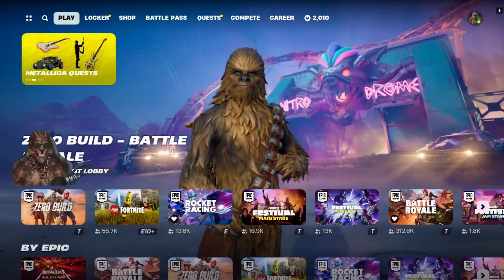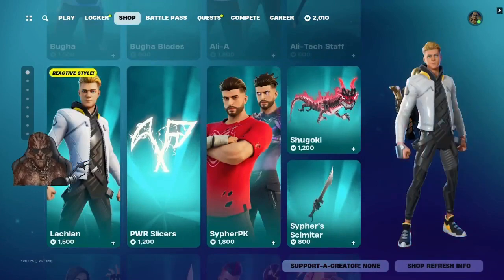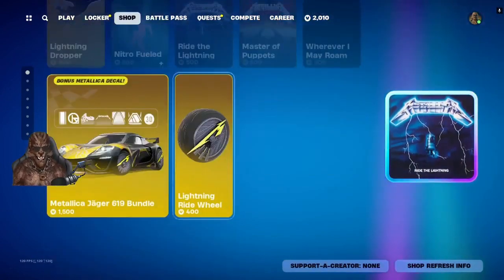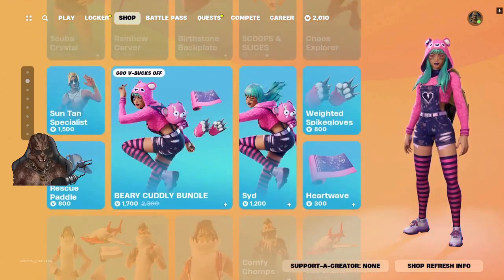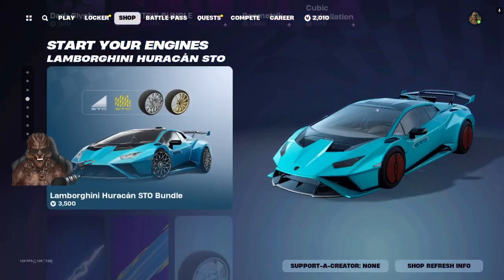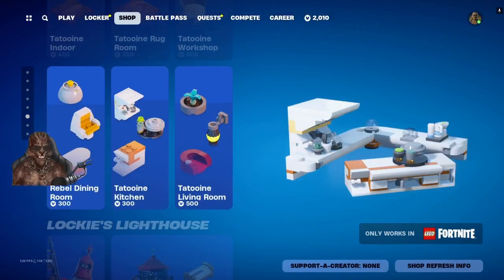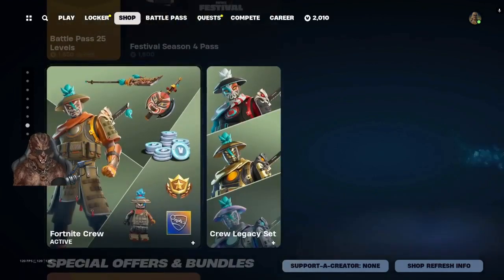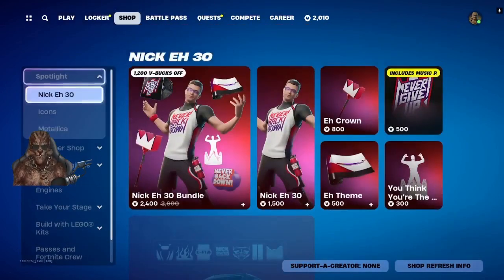🏆💩The Daily Crap in the Item Shop of the Fortnite Store for 6/17/2024.💩🏆